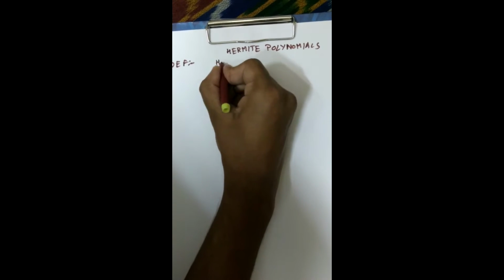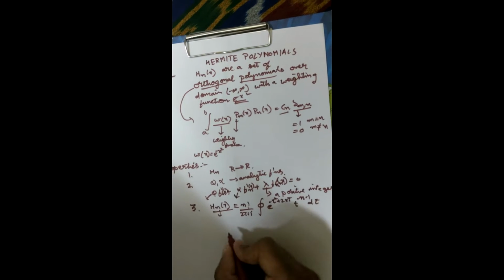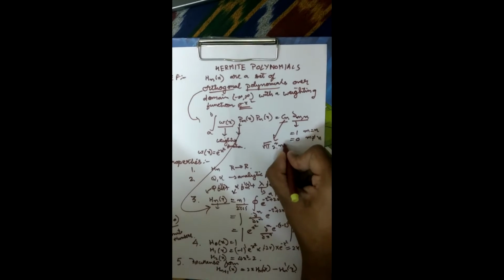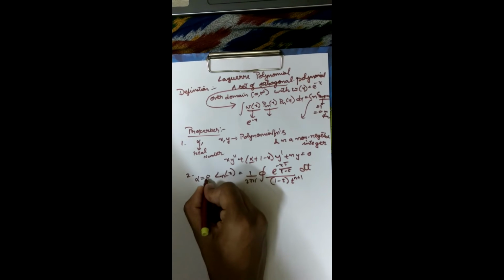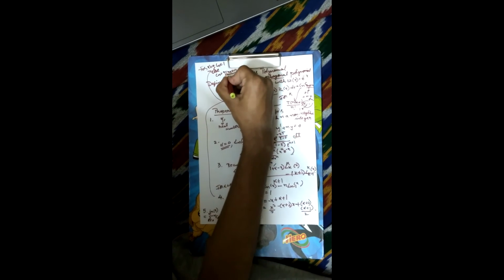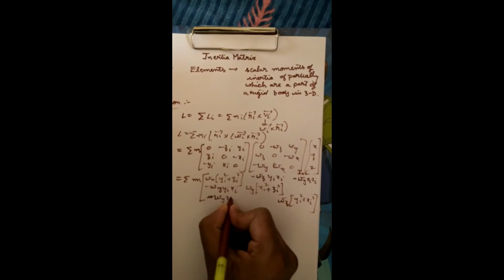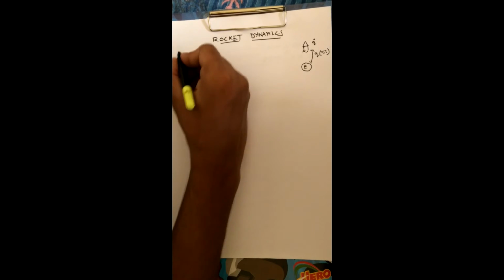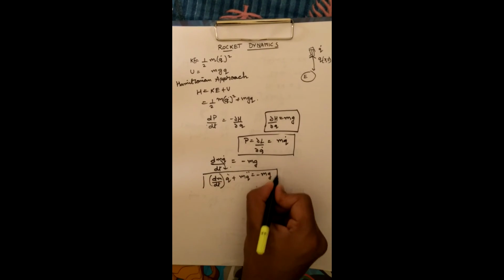Kaushik Science Project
Science-1 Project . Please watch it from the beginning in Full Screen.